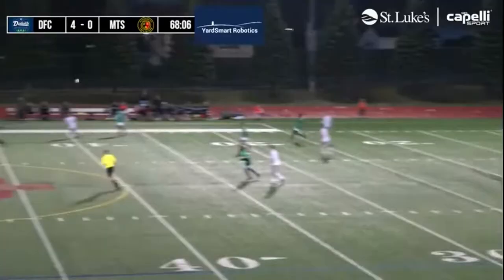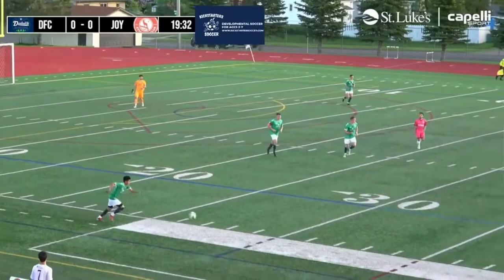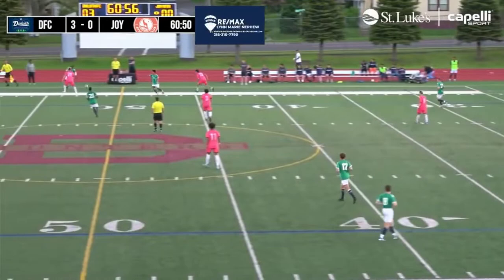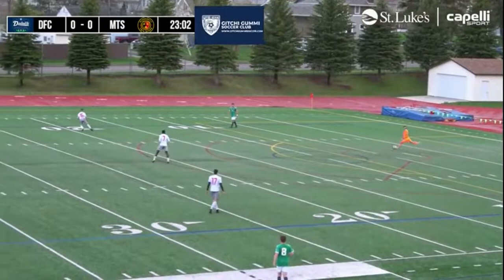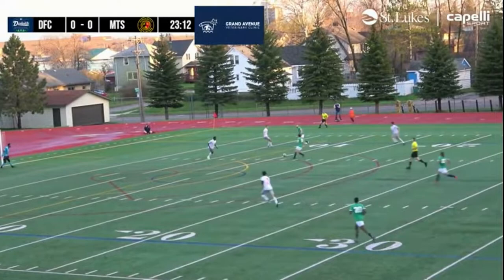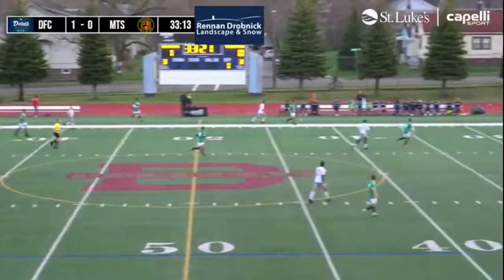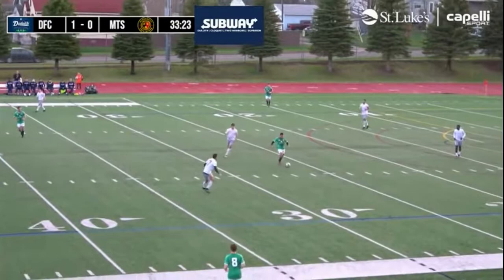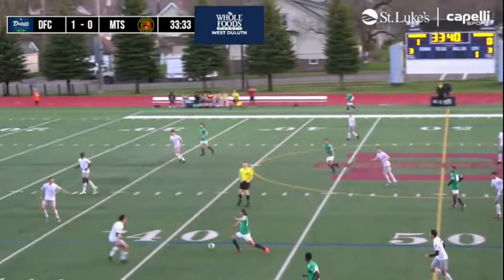Michael Garrihy Duluth FC NPSL 2022 Highlights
This is my highlight video from playing with Duluth FC in the NPSL during the summer of 2022.